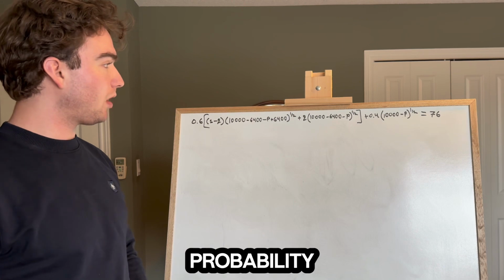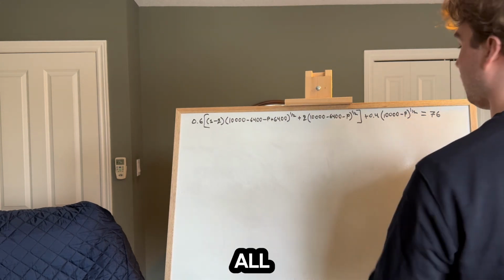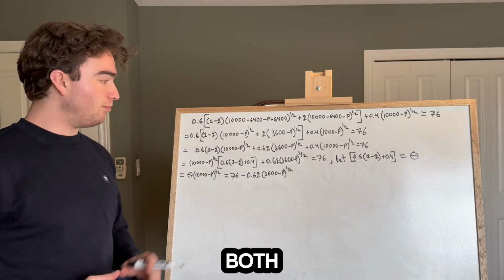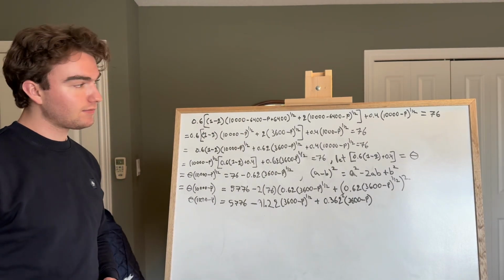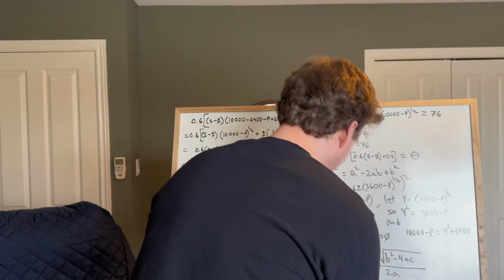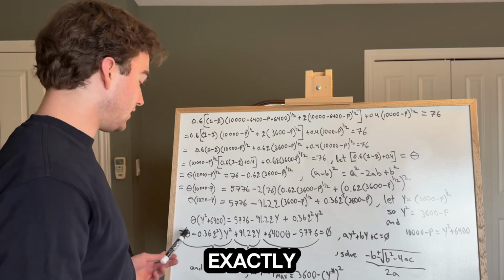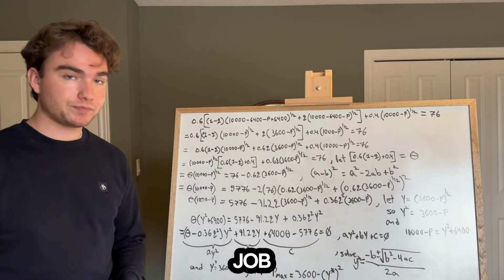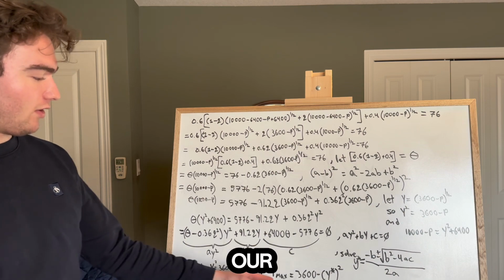Uncertainty, Finding Explicit Solution for Pmax | Microeconomics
I use a quadratic equation to help find Pmax.